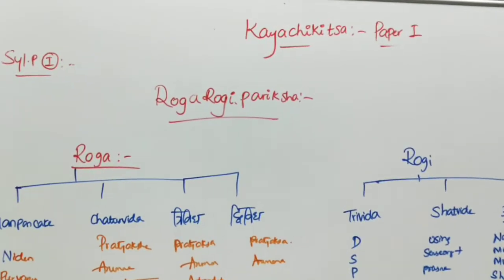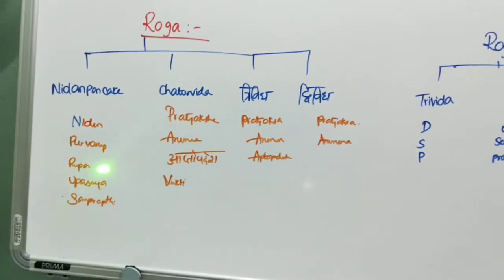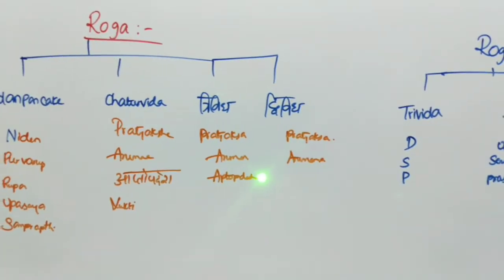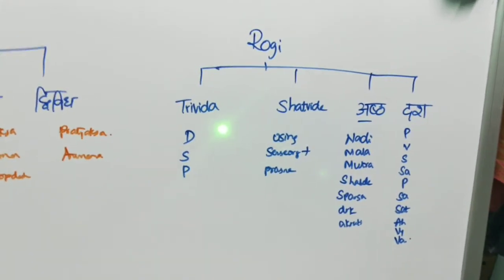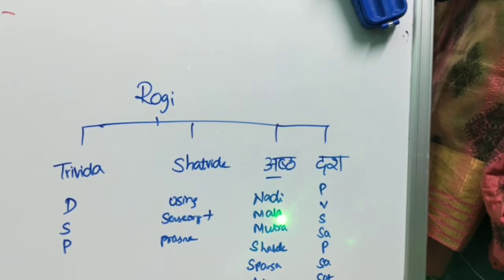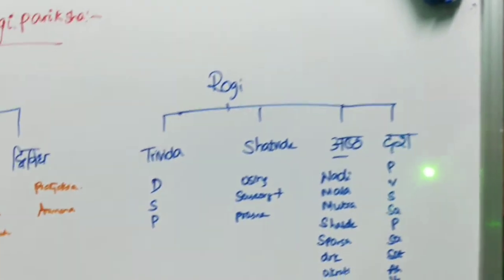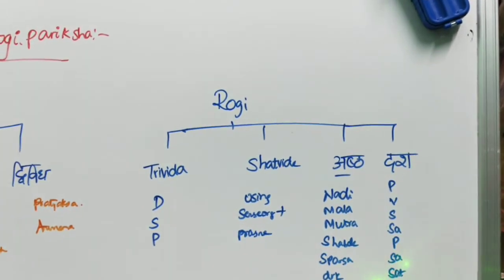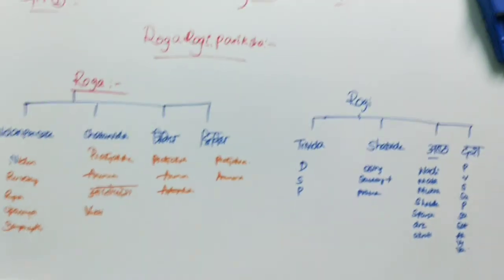ROGA ROGI PARIKSHA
ROGAROGIPARIKSHA